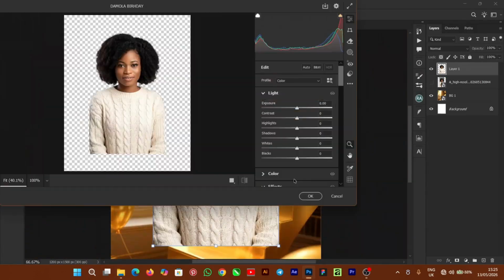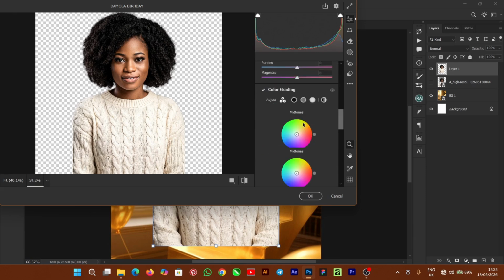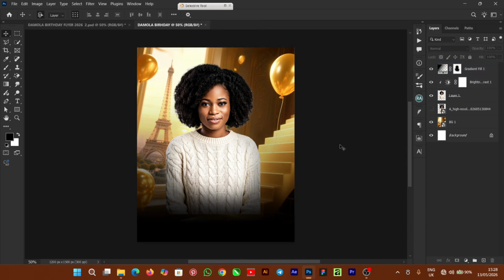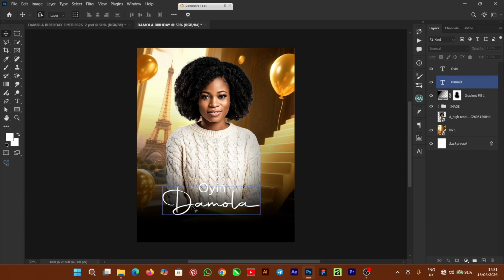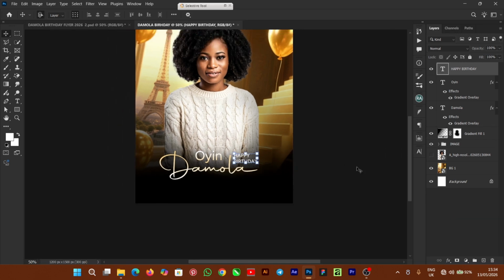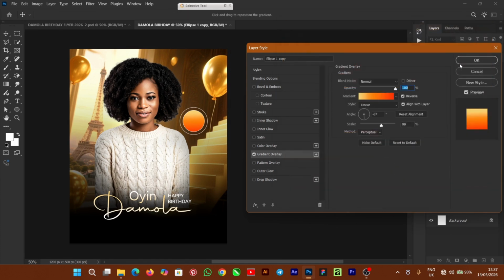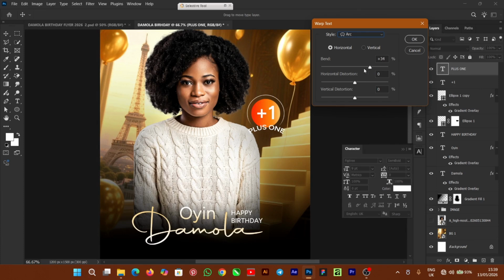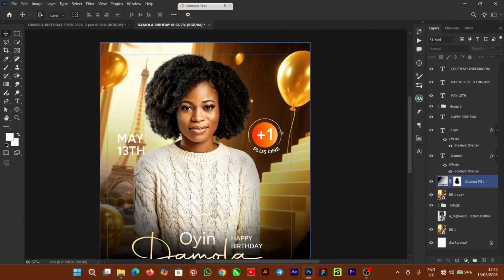How To Design a Luxury Birthday Flyer in Photoshop 🔥 Clean & Professional Poster Tutorial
In today’s Photoshop tutorial, I’ll show you step by step how to design this clean and luxury birthday flyer/poster design in Photoshop.

You’ll learn:

Photo manipulation techniques
Professional text placement
Lighting & glow effects
Gold luxury flyer styling
Clean composition for social media flyers

This tutorial is beginner-friendly and perfect for anyone who wants to improve their flyer design skills in Photoshop.

00:00 – Introduction
00:18 – Resources Preview for This Tutorial
00:42 – Creating a New Photoshop File
01:15 – Setting Up a 4x5 Flyer Canvas
01:45 – Importing the Background Image
02:08 – Adding the Main Subject Image
02:42 – Fast Background Removal in Photoshop
03:25 – Cleaning & Checking Image Edges
03:58 – Duplicating the Subject Layer
04:18 – Enhancing the Image with Camera Raw
05:12 – Adding Texture, Clarity & Sharpening
06:08 – Positioning the Subject Perfectly
06:38 – Creating a Smooth Gradient Fade Effect
07:35 – Cleaning the Fade with the Brush Tool
08:22 – Adjusting Brightness & Contrast
09:02 – Adding the Main Name Text
09:48 – Setting Up the Character Panel
10:18 – Using the Autography Font Style
11:02 – Arranging & Styling the Main Text
11:42 – Creating Premium Text Effects
12:35 – Copying Layer Styles Like a Pro
13:08 – Designing the Circle Shape Element
14:02 – Applying Orange Gradient Effects
15:08 – Creating the Stylish “+1” Text
16:12 – Grouping & Organizing Layers
16:48 – Making the Image Blend Perfectly
17:42 – Adding Date & Extra Flyer Details
18:28 – Final Text Arrangement & Adjustments
19:08 – Final Birthday Flyer Result
19:35 – Outro & Subscribe Reminder